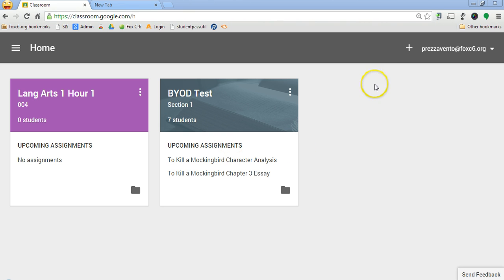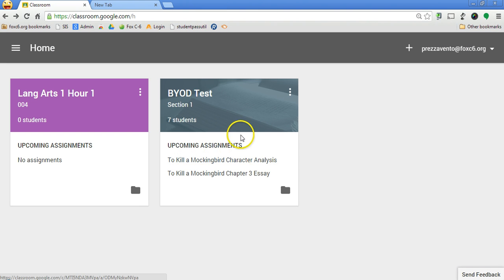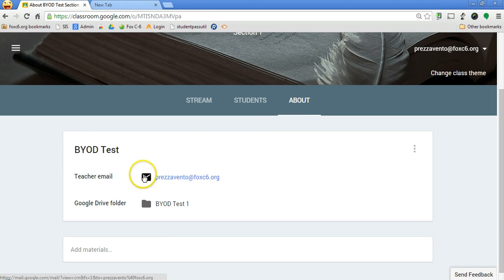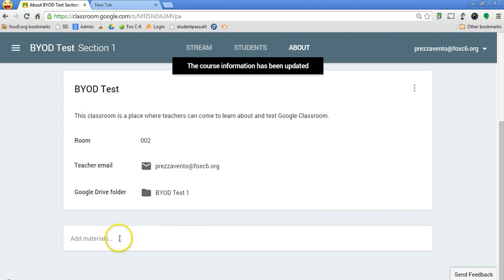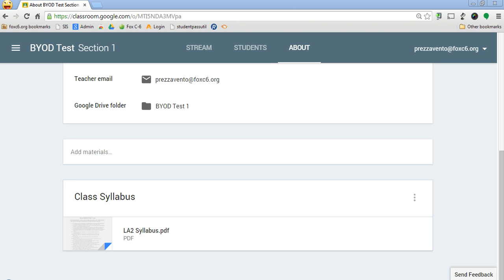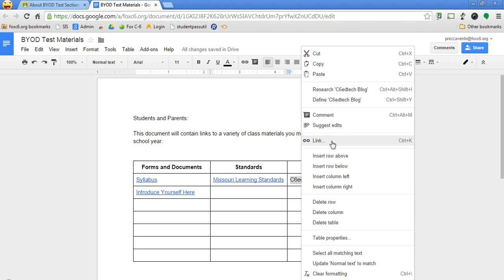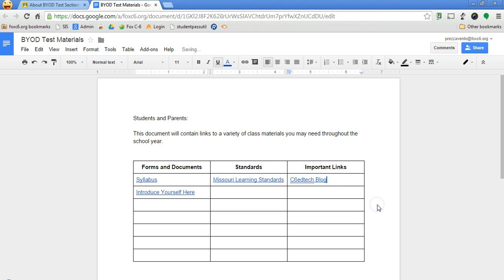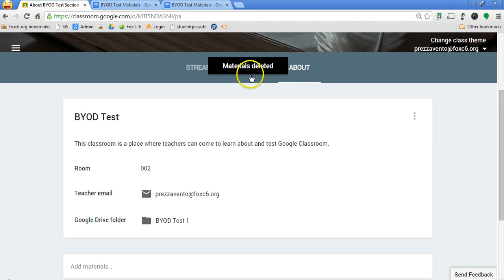Managing a Class in Google Classroom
This video provides an overview of several Google Classroom features including creating a class, adding assignments, and what to include in the About section of Classroom